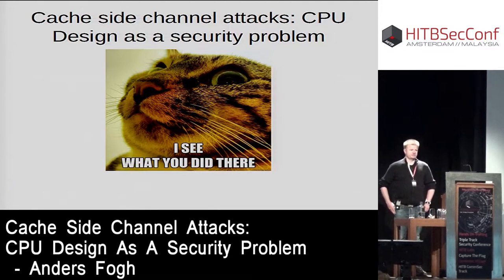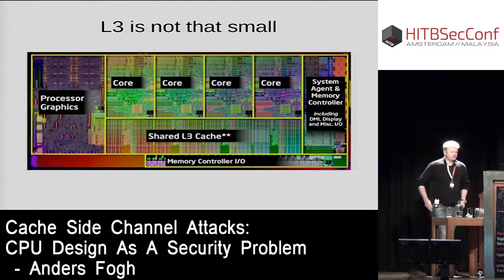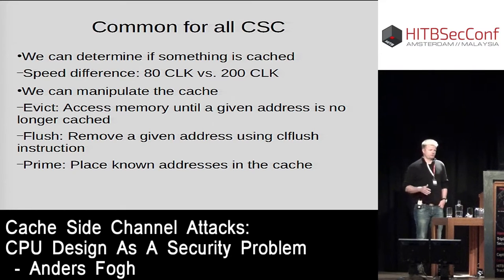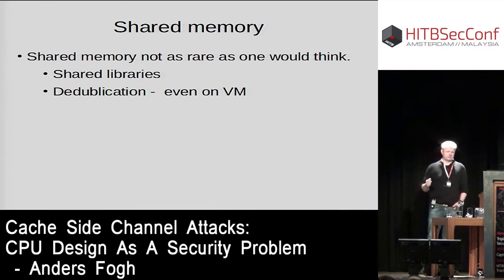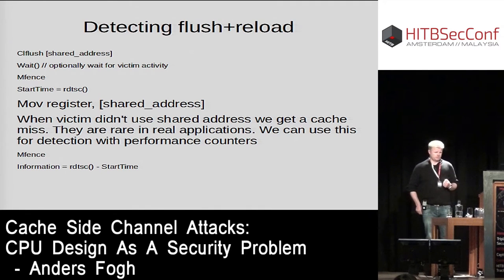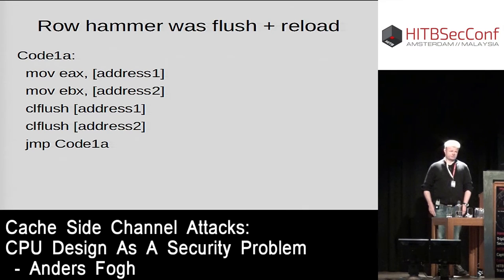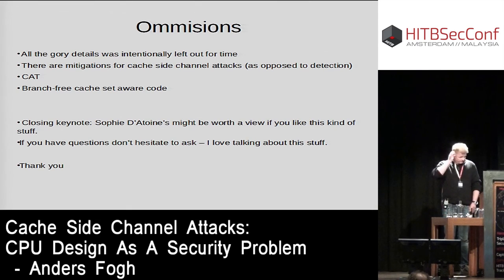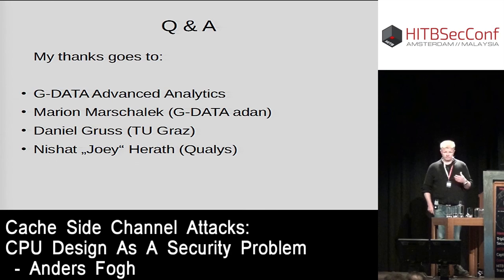HITB2016AMS D2T1 - Cache Side Channel Attacks: CPU Design As A Security Problem - Anders Fogh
In a casual conversation with Thomas “Halvar Flake” Dullien I suggested that performance counters could be used as a software mitigation for the row hammer exploit he and Mark Seaborn had developed. Thomas encouraged me to research it and it became suggestion for a software solution for row hammer. I presented this research with Nishat Herath during Black Hat 2015. While researching row hammer I noticed that the methodology I was developing could be important in mitigating cache side channel attacks and this led me into an almost year long project researching these attacks.

In this talk we’ll focus on, how the micro architectural design of modern computers enables an attacker to breach trust boundaries. Specifically we’ll focus on how the cache subsystem of modern x86 computers can be abused to gain access to private data. Cache side channel attacks have been around for years, but have had a renaissance due to the emergence of a large, shared 3rd level cache and gained relevance through the spread of cloud computing due to increase attack surface. There are many side channels possible in modern computers; however, the cache is most likely the most important due to its central position in the computer. Given that cache side channel attacks are enabled by the CPU design, software defenses become notoriously difficult and yet at the same time in many cases it becomes the only viable solution.

Cache side channel attacks are relevant when an attacker already has access to the same hardware as the victim, but is stopped by local restrictions such as user privileges, virtual machines or sandboxes. At first this seems restrictive, but modern computing is full of examples of such scenarios. Virtual machines in cloud computers is the classic example and cache side channel attacks easily reach across otherwise iron clad boundaries between virtual machines. Thin clients, java script running locally on web pages or multi user systems are other common examples. Despite of modern cache side channel attacks being relatively new, many important attacks have already been demonstrated:

– Exfiltration of RSA 2048 private keys from co-located VM hosted in the amazon cloud
– AES key extraction
– ECDSA key extraction
– Spying on keyboard input
– Spying on mouse cursor
– Breaking KASRL (Kernel Address Space Randomization Layout)

Anders Fogh is a co-founder and the vice president of engineering at Protect Software GmbH. He has led numerous low level engineering efforts in the past 11 years. Prior to that he worked at VOB GmbH and Pinnacle System where he was responsible for major developments in video and CD/DVD recording software. Since 1993 he has been an avid malware hobbyist and has reverse engineering experience with operating systems from DOS to present day OSs as well as devices ranging from DVD players to USB sticks. He holds a master’s degree in economics from the University of Aarhus. He was the first to suggest a software solution to the row hammer bug and spoke at Black Hat 2015 with Nishat Herath on the topic of using performance counters for security out comes.